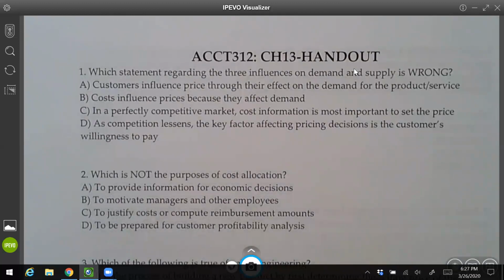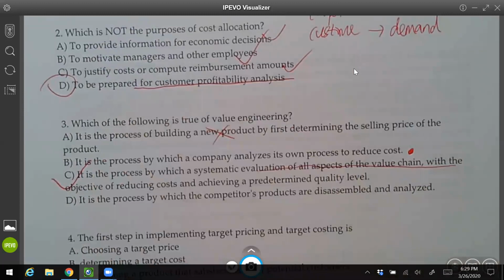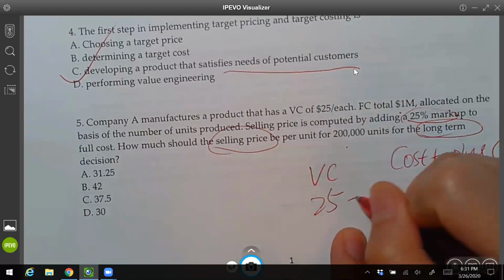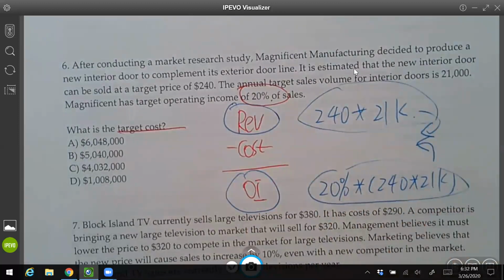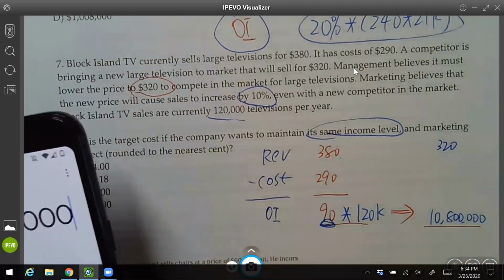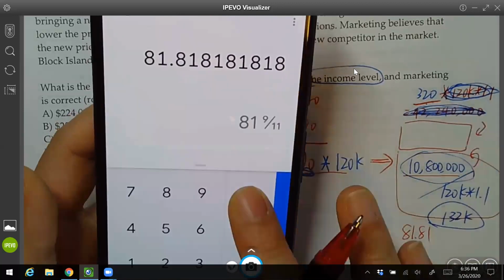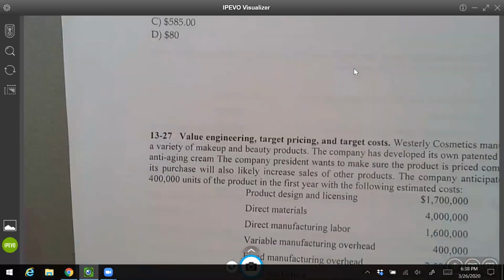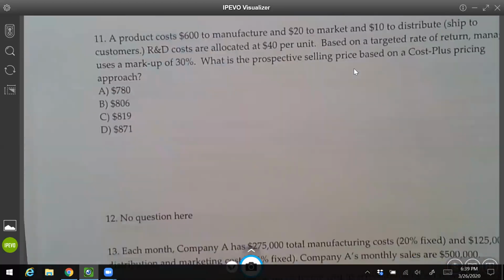ACCT 312 CH13 Handout note1